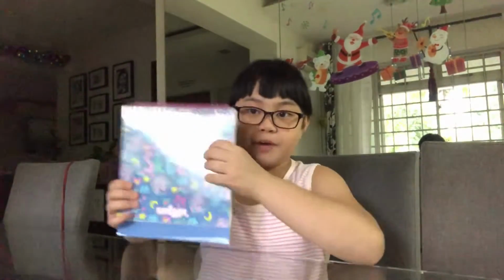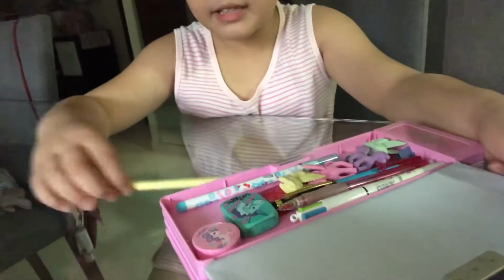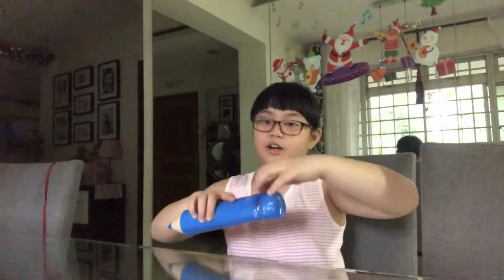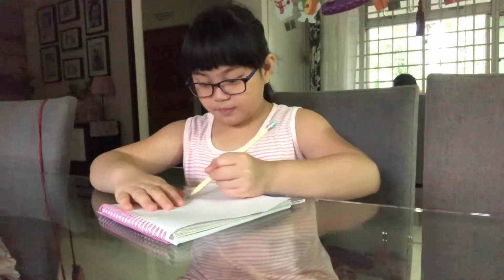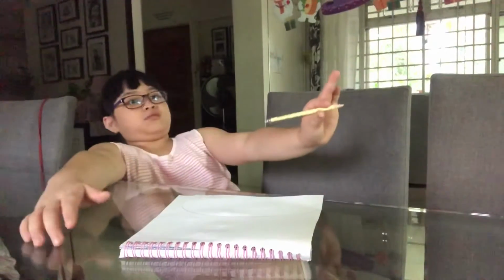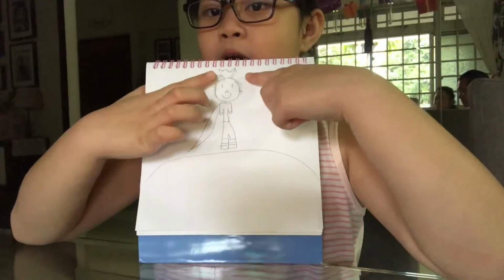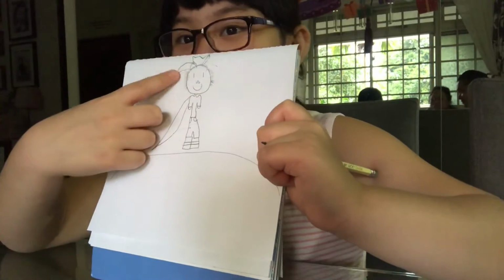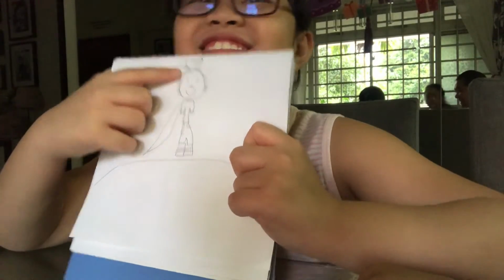I Draw My Dad ♥️